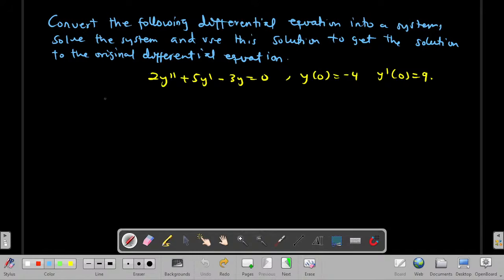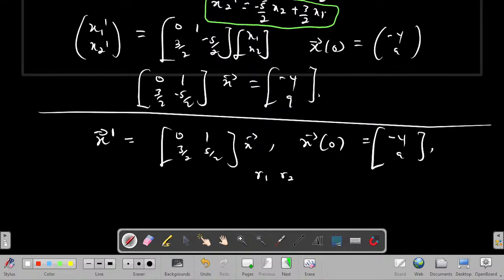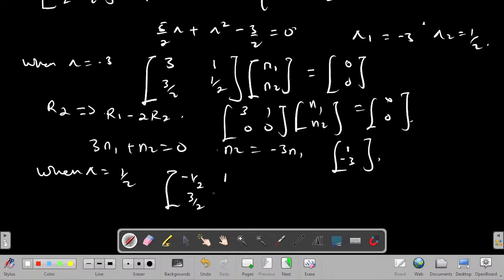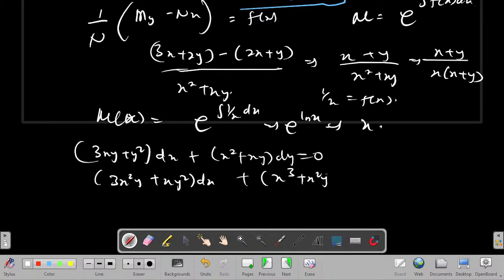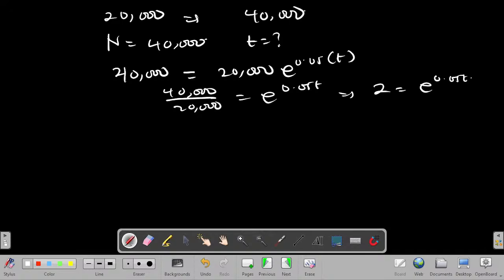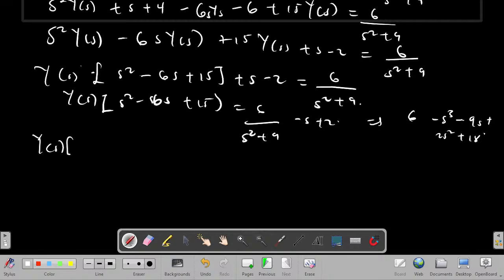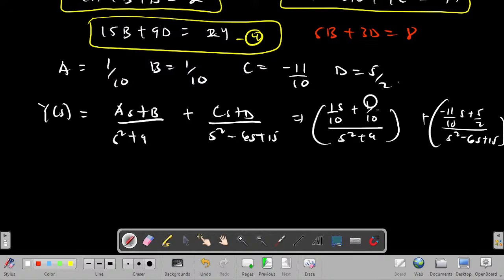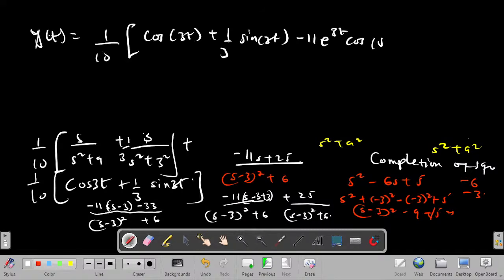Exam Prep on Differential Equations( Solving 1st and 2nd Order D.E+ Applications, Laplace Transform)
Prepare to master Differential Equations with this focused exam prep session covering both fundamentals and powerful solution techniques.